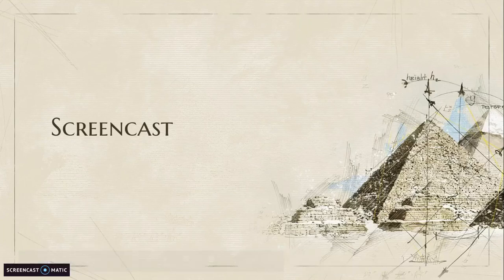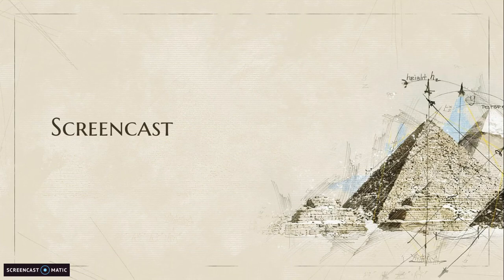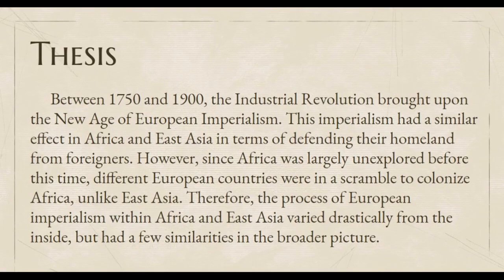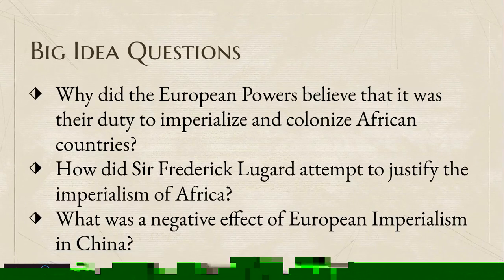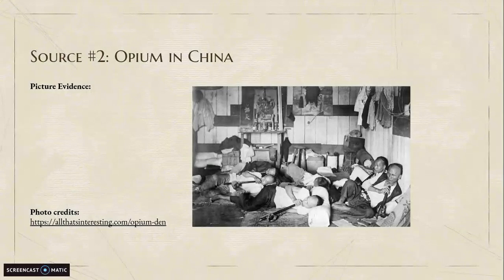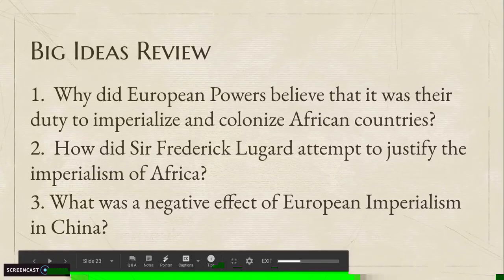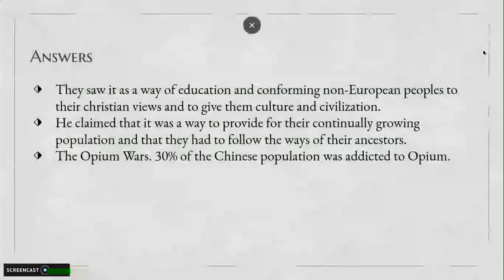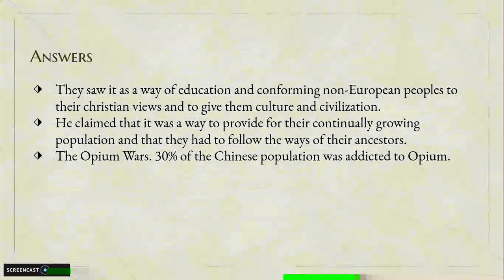Imperialism: East Asia Versus Africa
Analyze similarities and differences in the effects of imperialism in TWO of the following regions during the period 1750 to 1900. Africa, East Asia, The Middle East